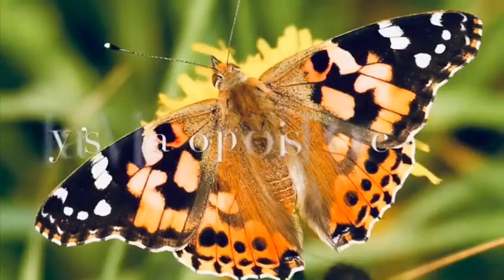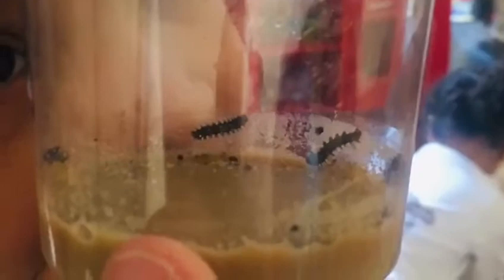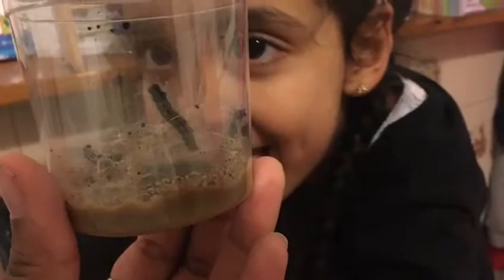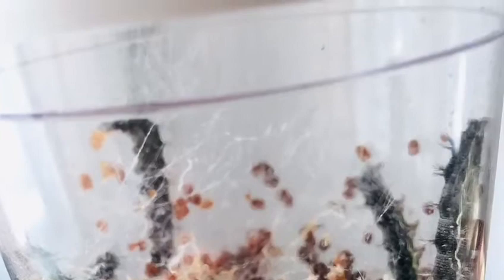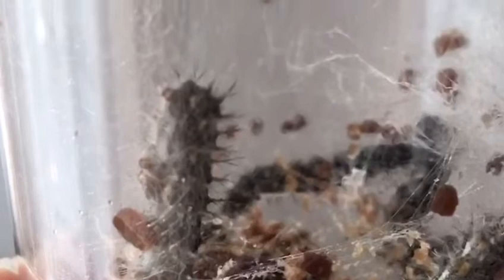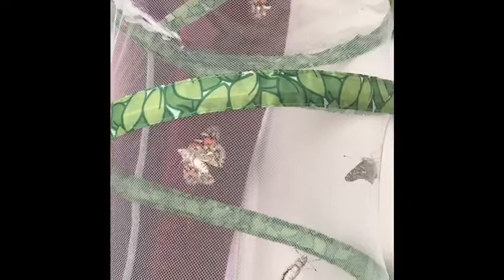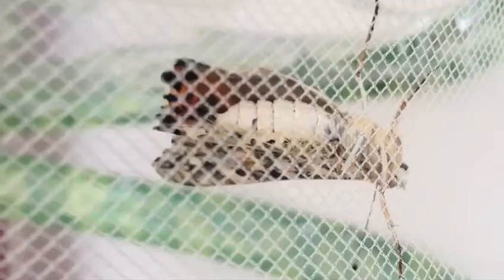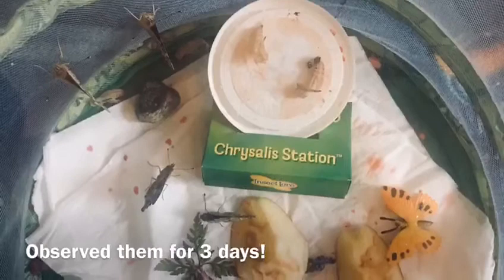Larvae, Caterpillars, Crysalides and Butterflies! My Metamorphosis Project 2019 - Insect Lore UK